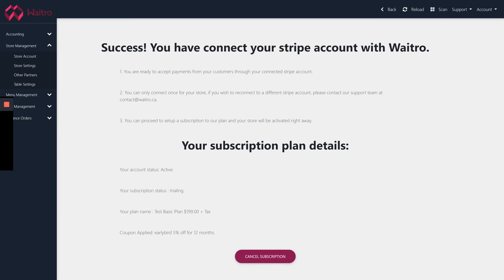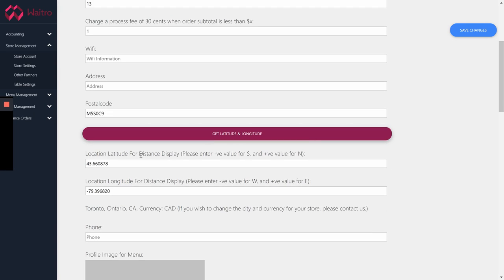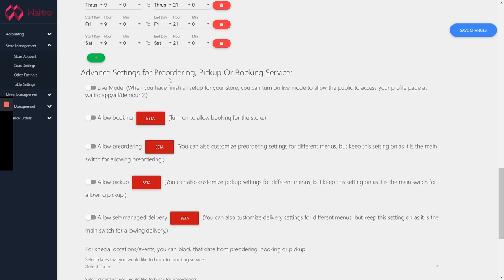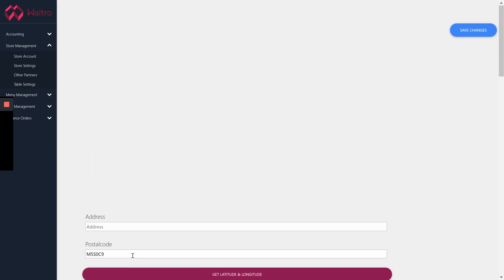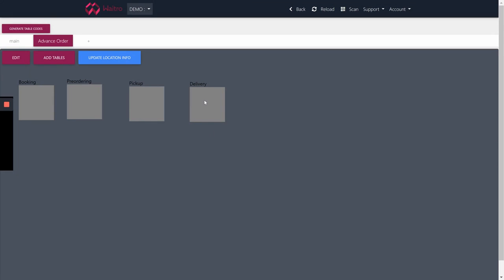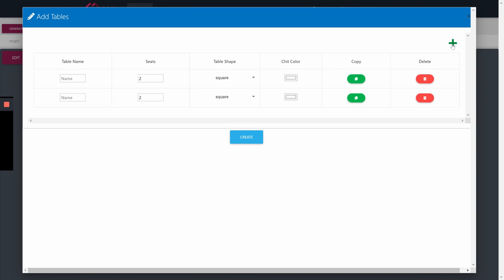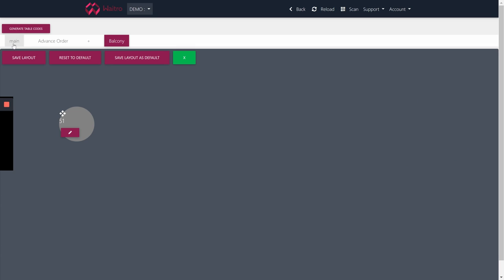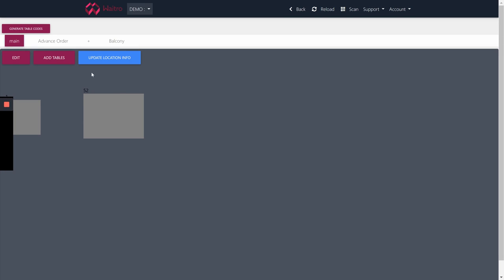Step-2: Setup your restaurant and floor map using Waitro's Management Dashboard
This video continues to finish up your store setup by customizing your store and creating your tables and floor map using Waitro’s management dashboard.